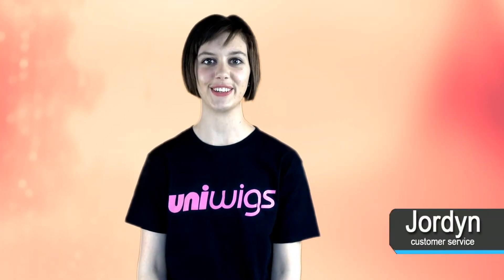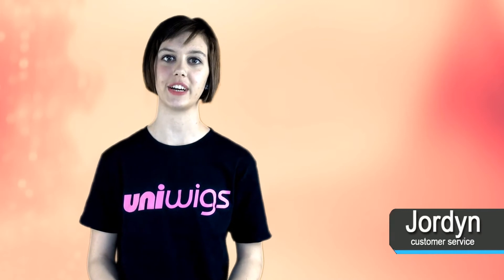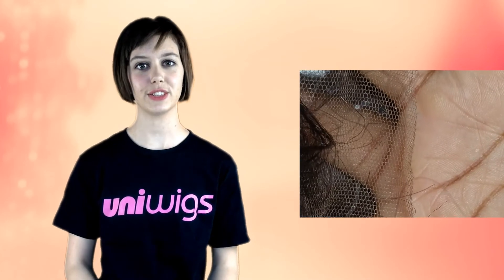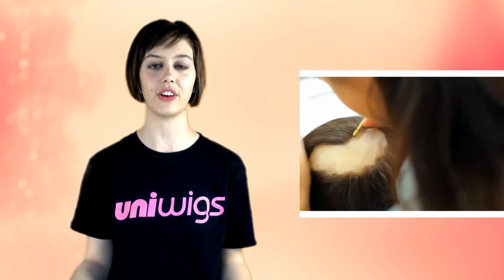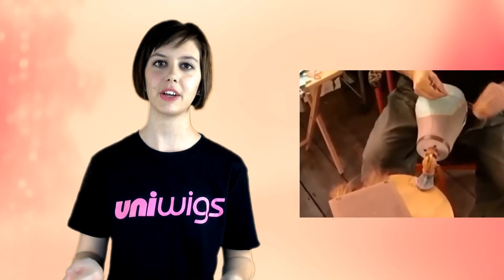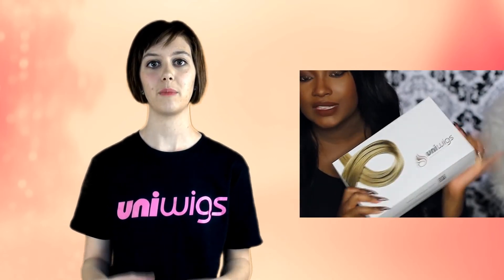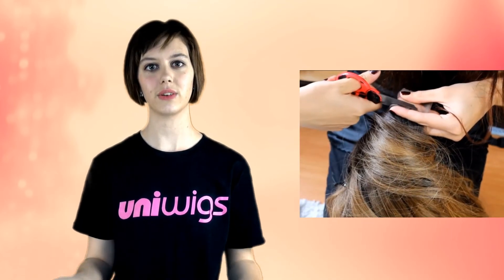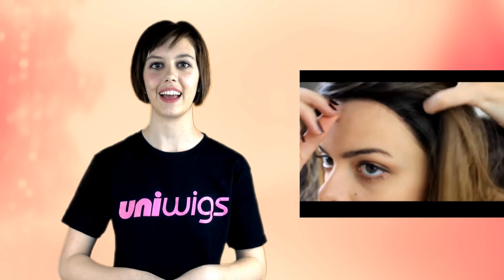Why there is a hole in the lace?